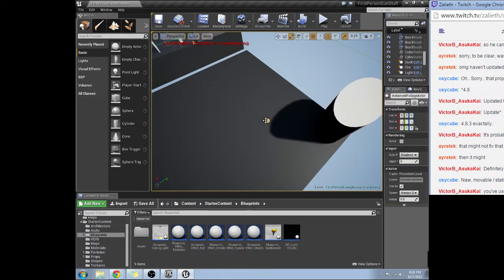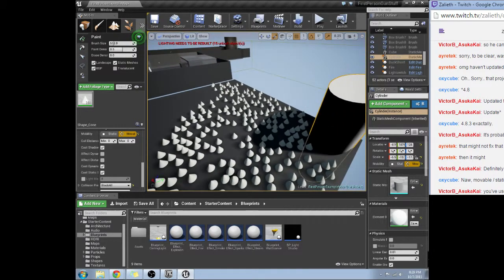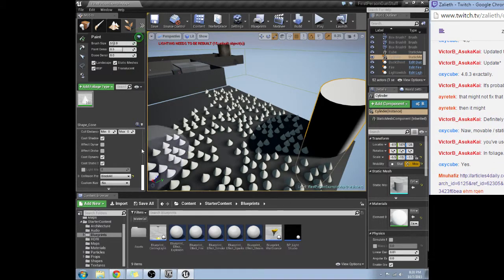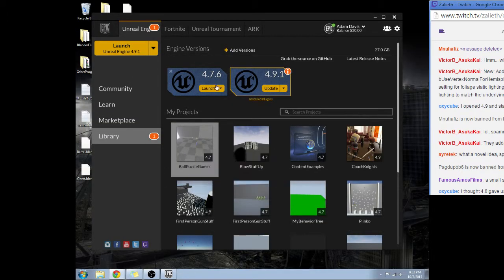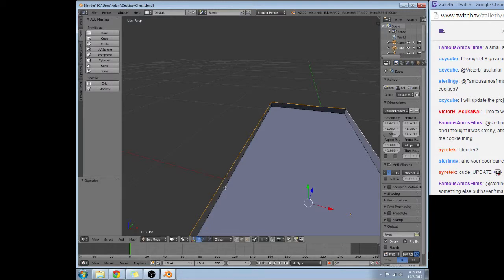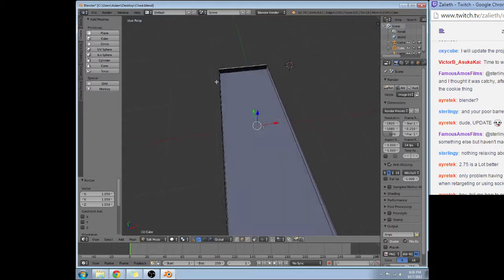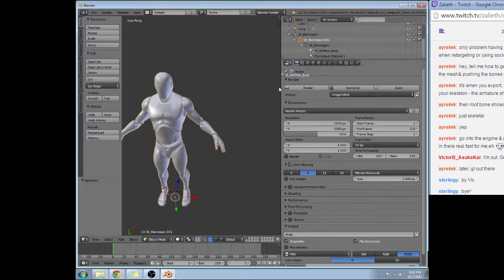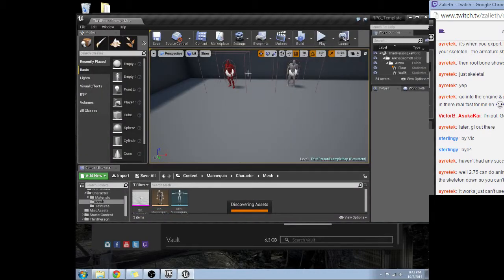Making some stuff in blender maybe? (Part 7)